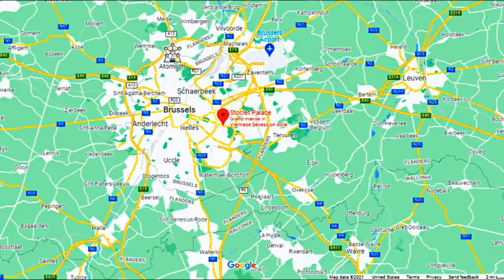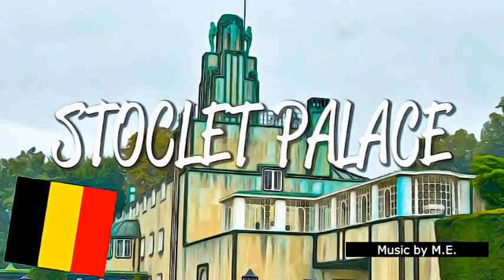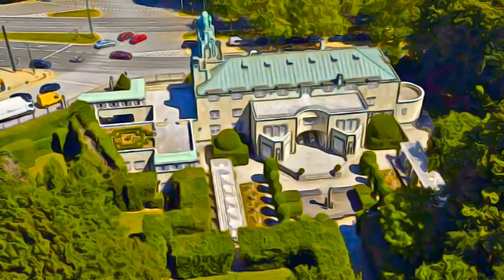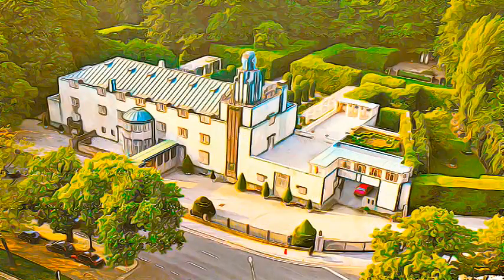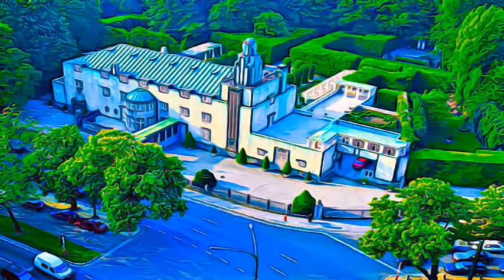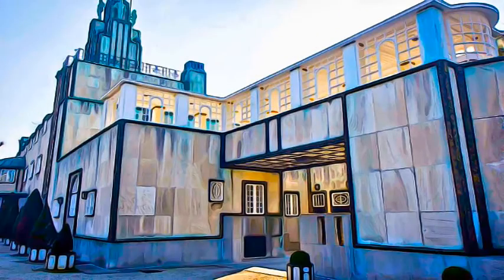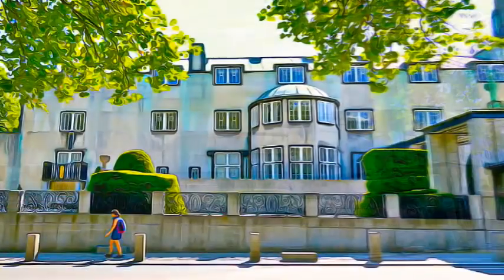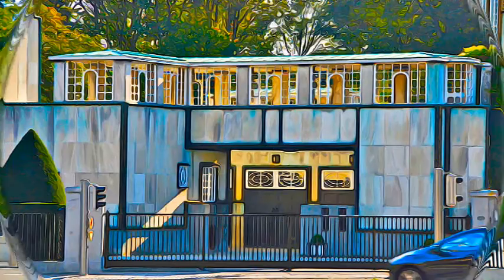Belgium - Stoclet House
Stoclet House - Belgium